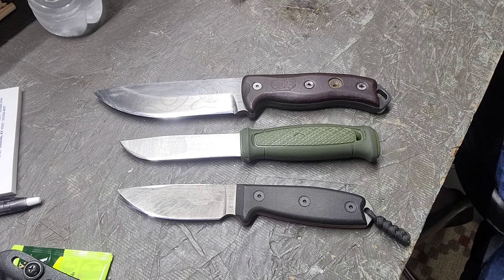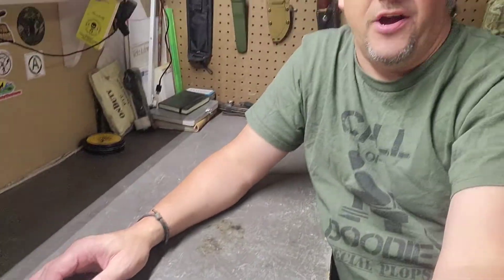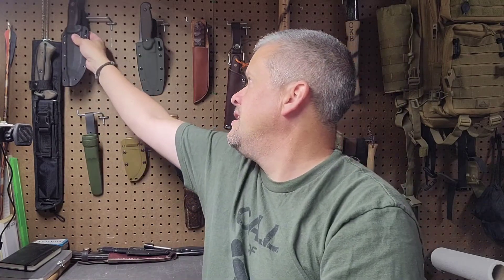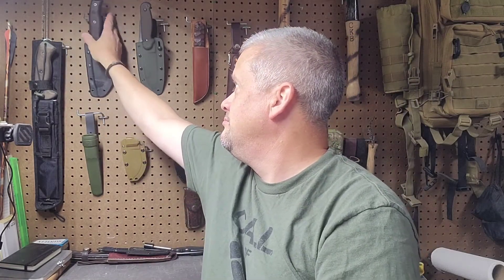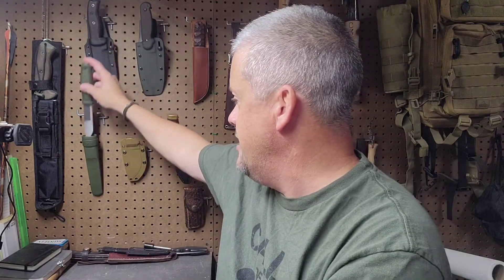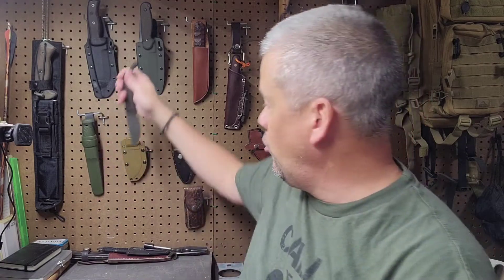Pt 3 How to Choose a Knife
In this the final episode of the series "How to Choose a Bushcraft/Survival Knife" we discuss blade steel and blade grinds (very briefly). The final decession comes down to you and your preference. If in closing I had only one suggestion it would be, "Whatever you decide to go with in a blade grind, stick with it". Every grind preforms different and switching from grind to grind requires an adjustment period.